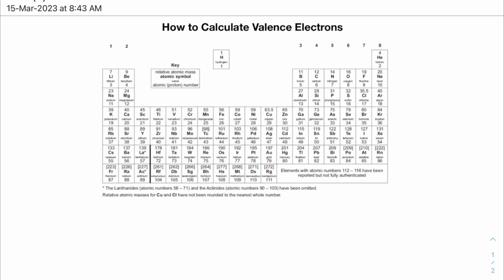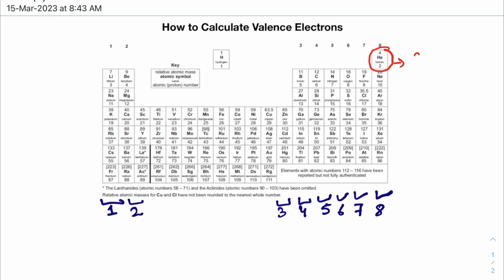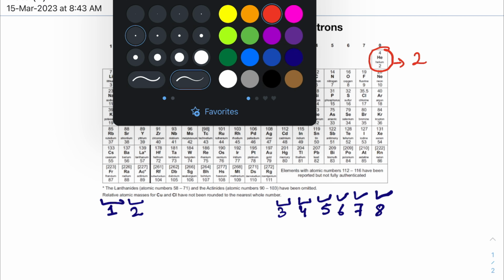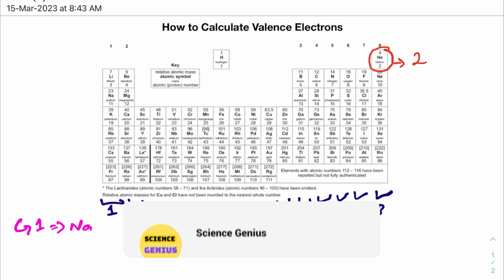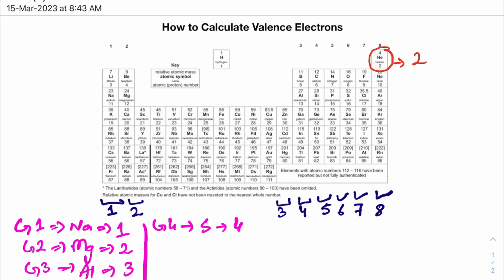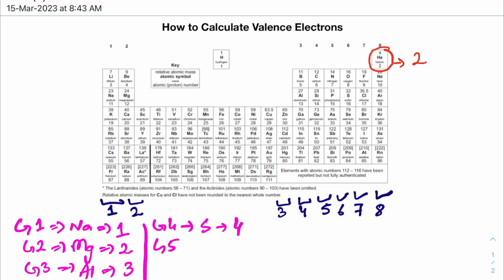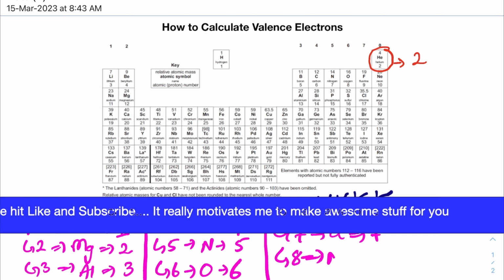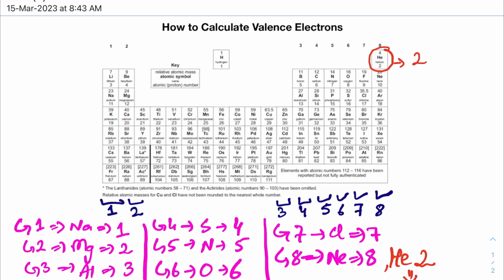How to Calculate Valence Electrons II Easy & Quick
This video will explain the concept of calculating valence electrons of the neutral elements. This could be easily done by looking at the group number in periodic table, other than transition elements which are quite different and technical.

00:00 Introduction
00:05 Explanation of the concept